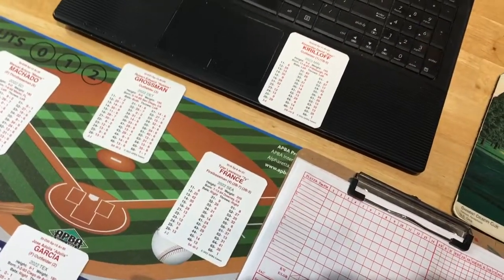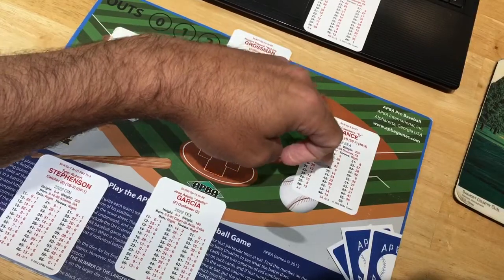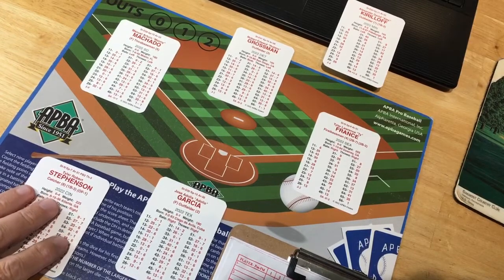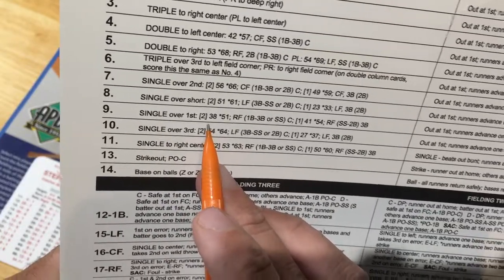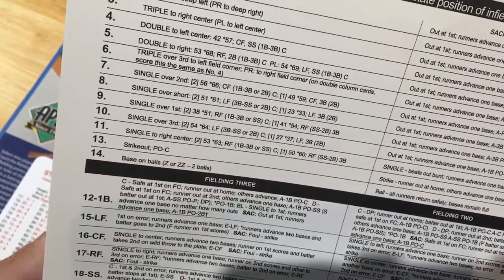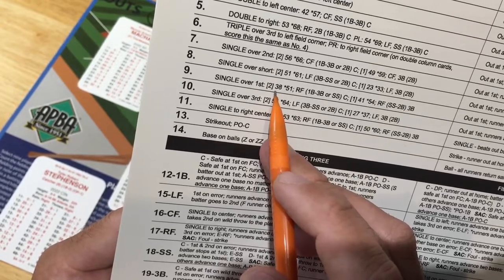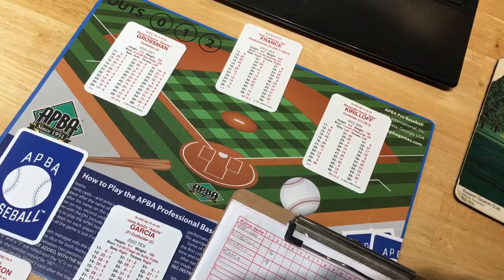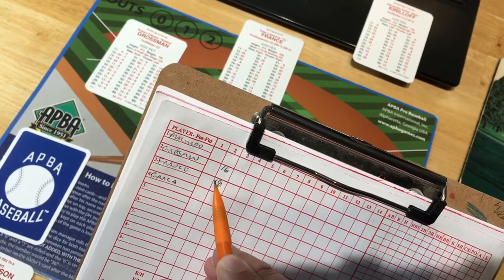APBA Baseball Master Game tutorial series - SINGLE with Bases Loaded play variations